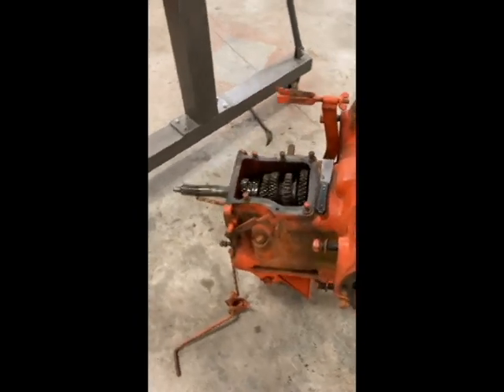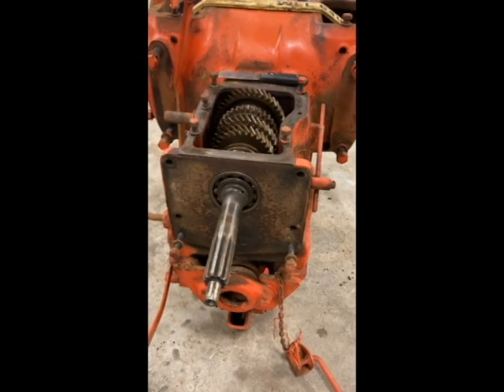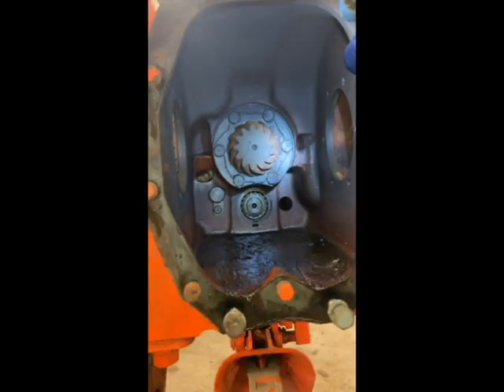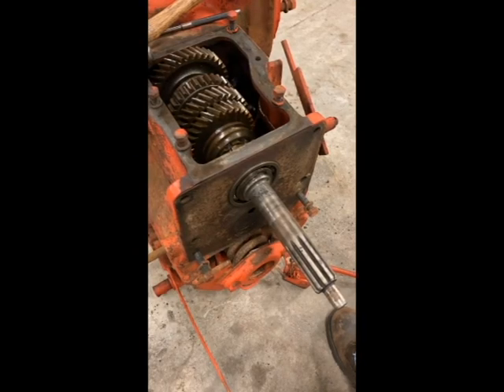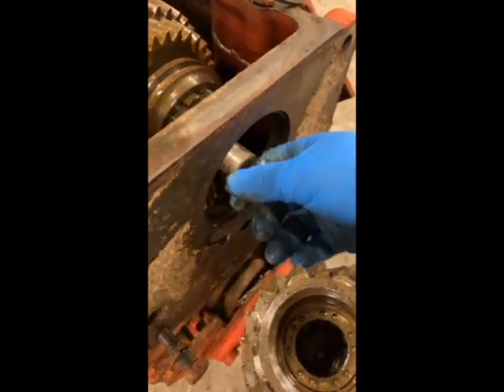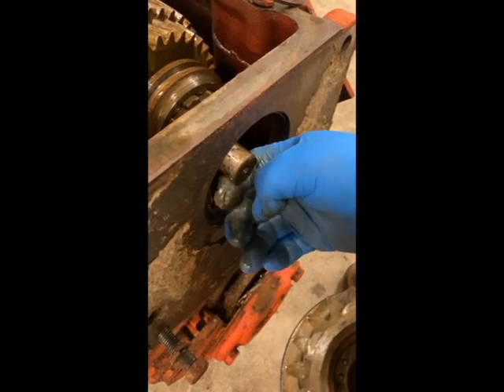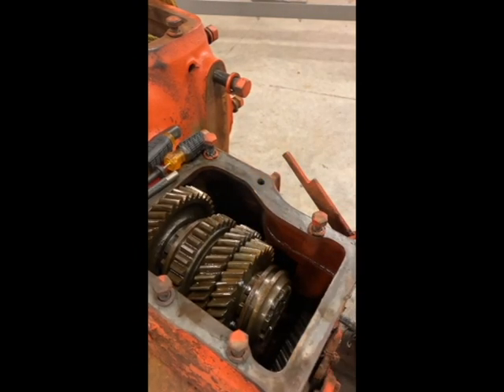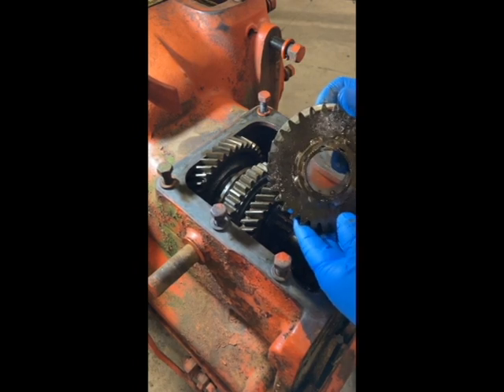Allis Chalmers WD Transmission Gear Disassembly Part 21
In this video I remove all the gears in the transmission and show you the process to do it yourself.